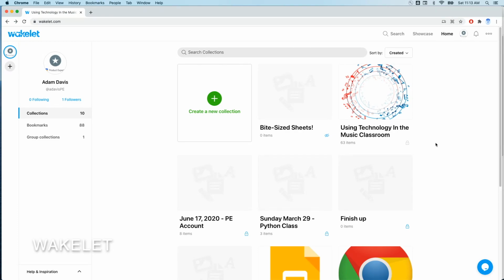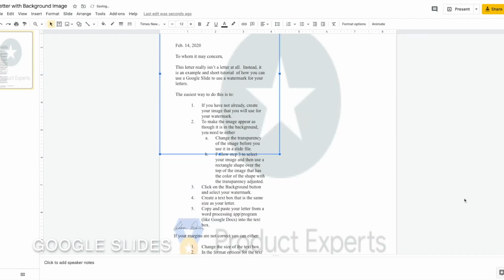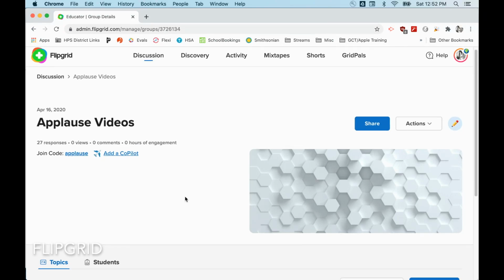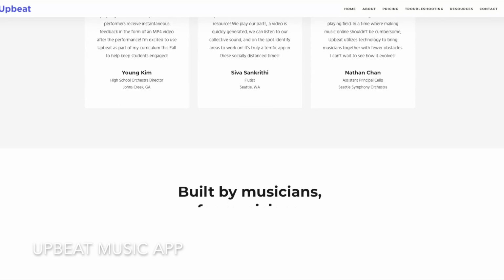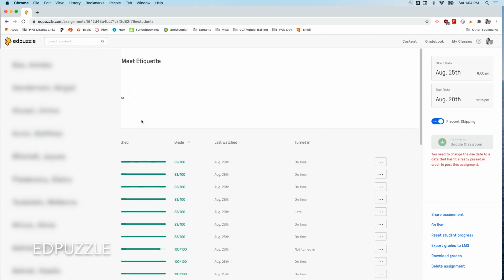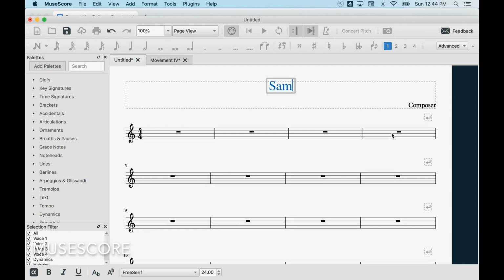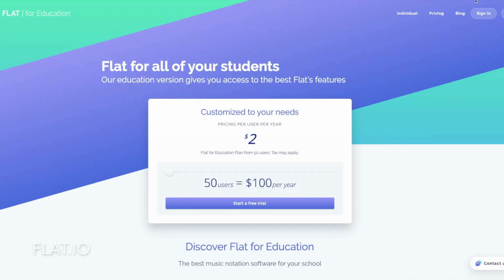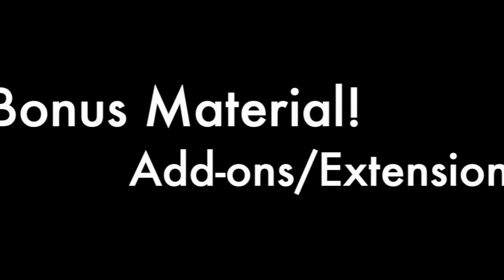2021 MMC Presentation Technology In A Music Classroom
This 30 minute video was presented virtually at the 2021 Michigan Music Conference.  Notes and more information about each of the items found in the video can be found